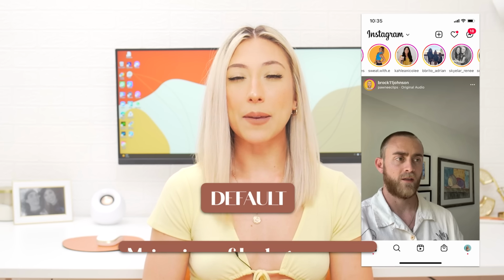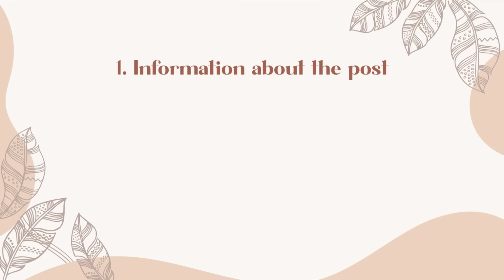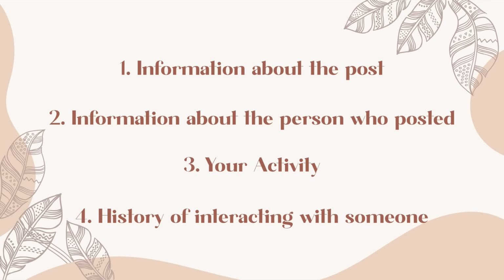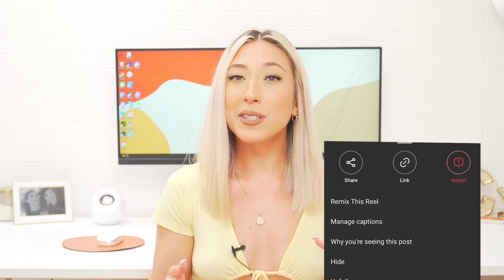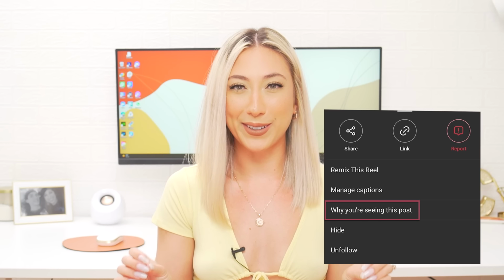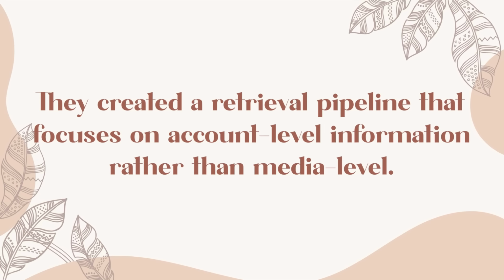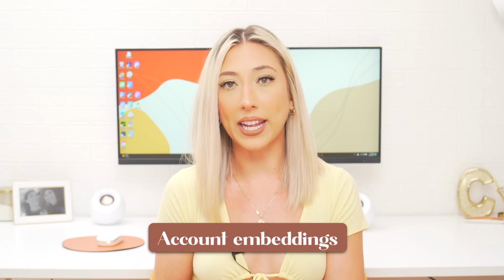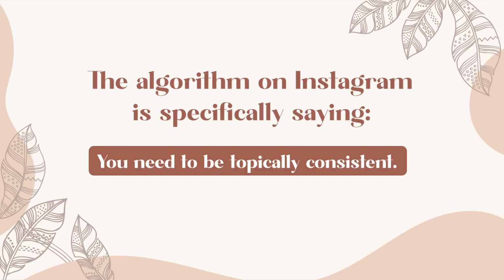THE INSTAGRAM ALGORITHM EXPLAINED | The only video you need to understand how the algorithm works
This is what you need to know about the Instagram algorithm, ways to view your feed, search and explore pages, Reels, and tips and tricks on how you can make the algorithm work in your favor.

TIMESTAMPS:

00:00-00:21 Intro
00:22-00:43 What is the Algorithm?
00:44-00:53 Most common Instagram algorithms
00:54-02:45 3 ways you can view your feed
02:46-03:28 How are they determining who you’re closest to?
03:29-05:23 The most important Instagram signals for Feed and Stories
05:24-09:38 Ranking for Search and Explore
09:39-10:47 Ranking for the Reels Page
10:48-11:50 The most important signals for Reels
11:49 -12:21 How can I trigger the algorithm to work in my favor?
12:22-13:48 Setting up your account to be SEO-friendly
13:49-15:21 Engaging with the right accounts
15:22-15:58 Outro

 MORE MILLIE!